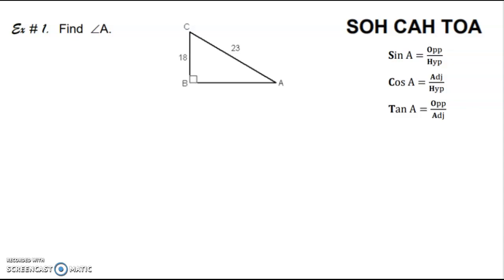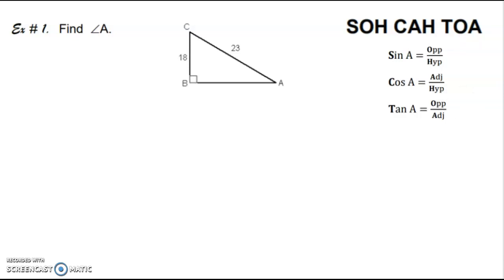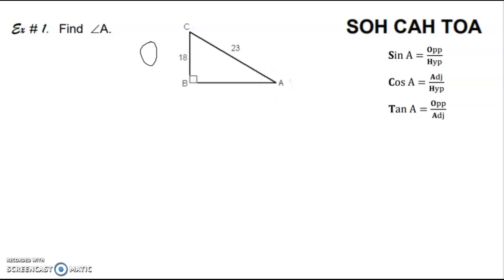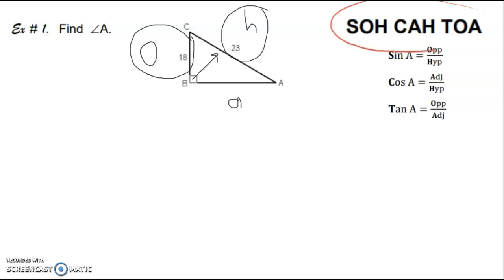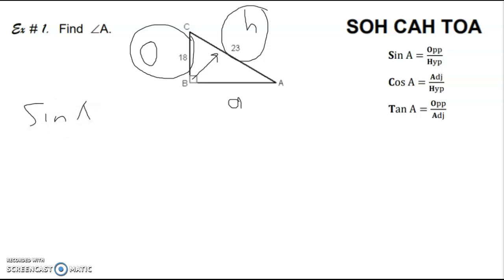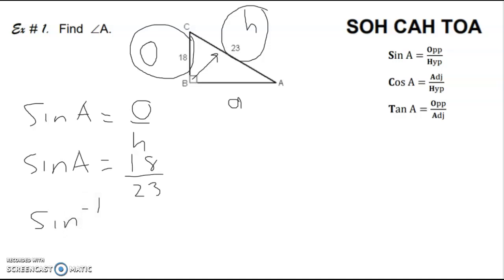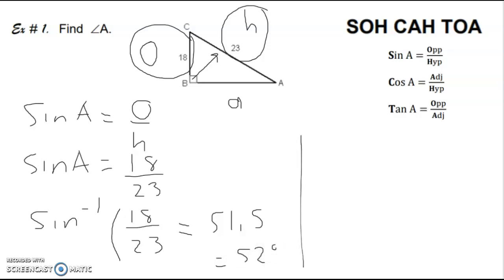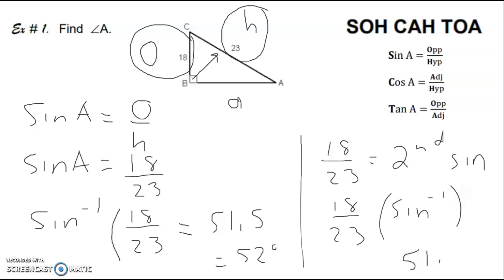Trig Solving for Missing Angles (SOH CAH TOA)